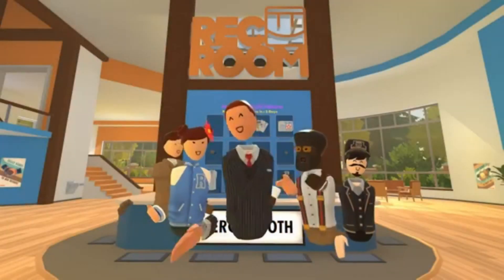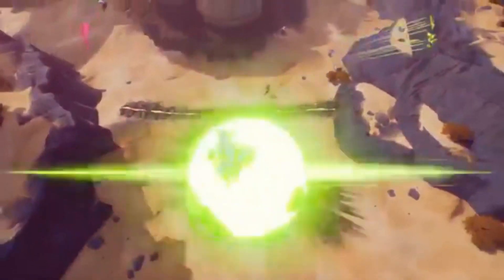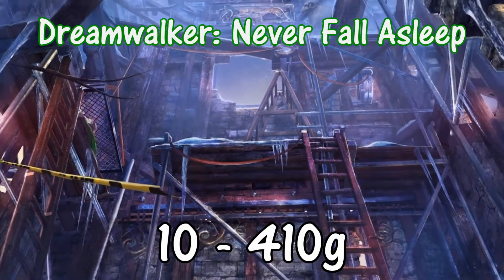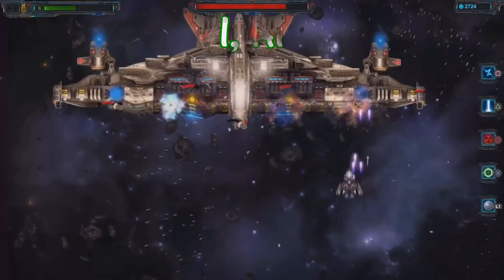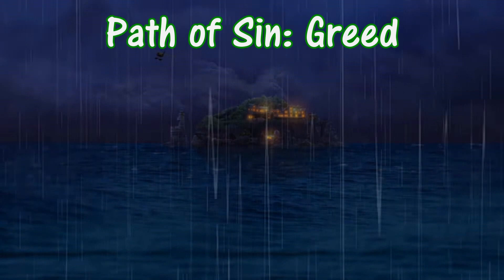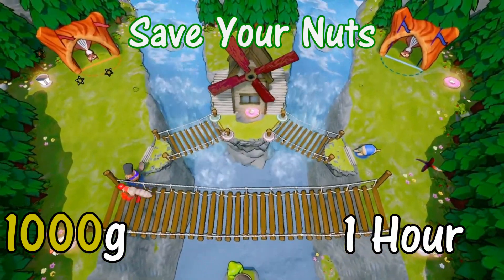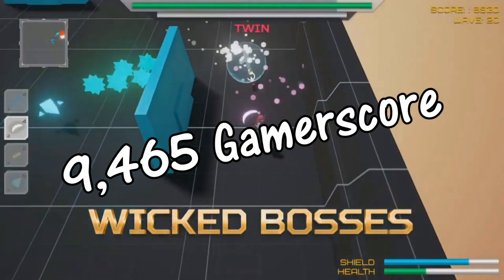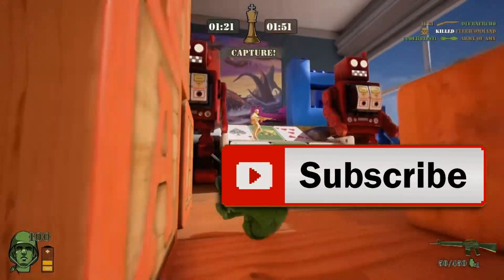Free Achievements Xbox One - Game Trials With Gamerscore!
Welcome back to another long awaited video on Free Xbox One Games with easy gamerscore. I've compiled a list of Xbox One games that have free trials that allow you to unlock easy achievements in the preview. Some games can give you hundreds of gamerscore in 15 minutes, while a few others allow you to unlock the entire completion without spending a dime.

It's been a while since we've jumped back into the free achievement scene, but I'm excited to bring you guys this gold mine of games. There is over 9,000 gamerscore to be unlocked just by playing these demos listed in the video alone.

Let me know if you end up taking advantage of these incredible opportunities! Shoutout to GrislyDin and Camello Delgado on TrueAchievements for figuring out these numbers! As always, if you're looking for specific guides on these titles, make sure to check out the TrueAchievements site.

I'll leave a list of all of the titles here so that if you would like to see it in writing, it will be here.

Arkan: The Dog Adventurer 15 Minute Trial - 520g

Bitmaster: 15min 3 for 160g

Dreamwalker: Never Fall Asleep: 10 - 410g

Family Mysteries 2: Echoes of Tomorrow: 13 for 460g

Family Mysteries: Poisonous Promises: 11 for 460g

Ghost Files: Memory of a Crime: 9 for 360g

Grim Legends: The Forsaken Bride: 11 for 410g / no time limit \

Horse Racing 2016: 6 for 470g / 1 hour

I, AI: 12 for 520g / 30 min

Inside: 3 for 210g / 20 min

Modern Tales: Age of Invention: 9 for 350g /

Mr. Shifty: 7 for 400g / 3o min

Nightmares from the Deep: The Cursed Heart: 7 for 350g

Path of Sin: Greed: 9 for 480g

Ping Redux: 7 for 215g / 20 mins

Pixark: 1000g in under an hour using console commands. Can use a secondary account for extra time

Queen's Quest 3: The End of Dawn: 7 for 375g

Queen's Quest 4: Sacred Truce: 10 for 300g

Save Your Nuts: 1000g in an hour, requires 4 controllers and secondary account to doulbe 30 min trial time

Sir Lovelot: 7 for 350g / 15 min

The Mean Greens: Plastic Warfare: 9 for 350g / force start a private match

Unbox: Newbie's Adventure: 7 for 315g / 30 mins